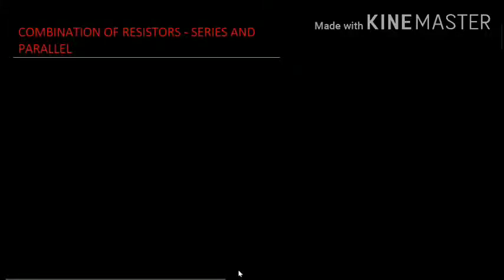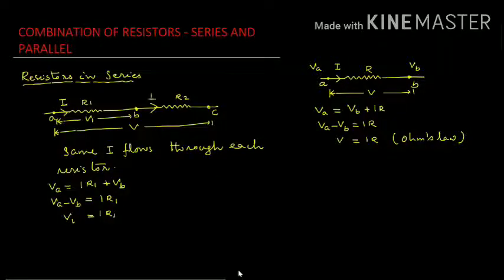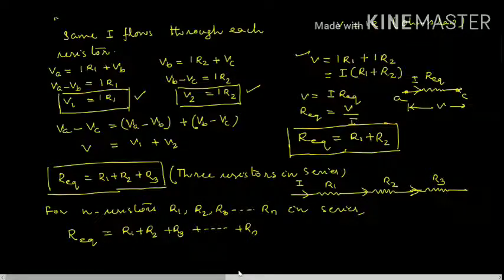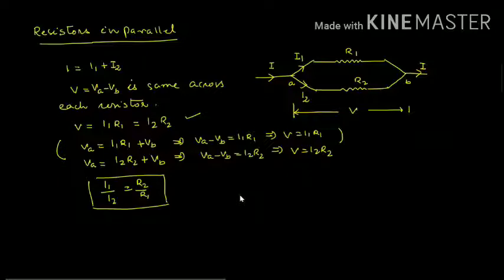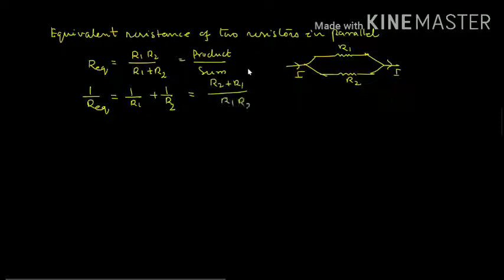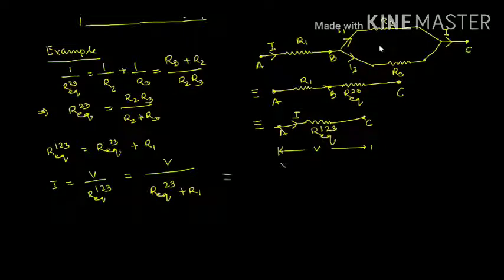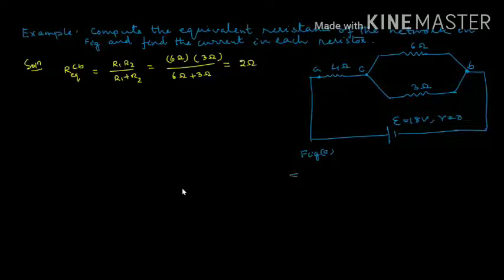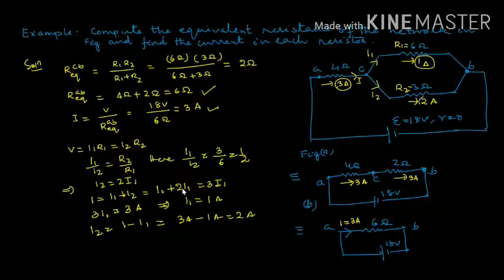Combination of Resistors - Series and Parallel ll Class 12 Physics ll K. S. Baidya